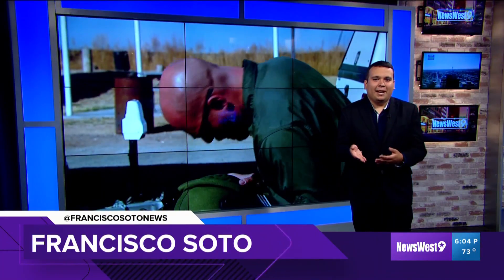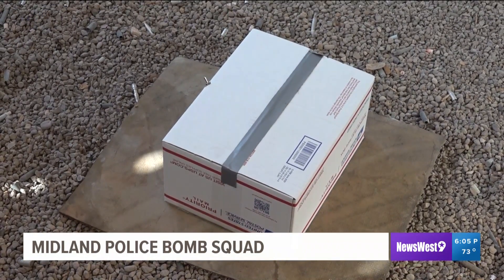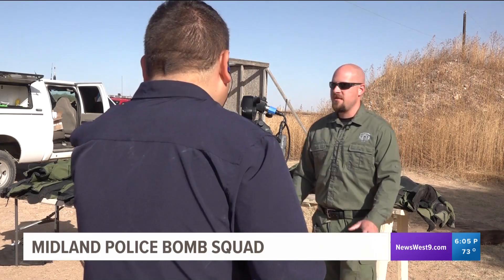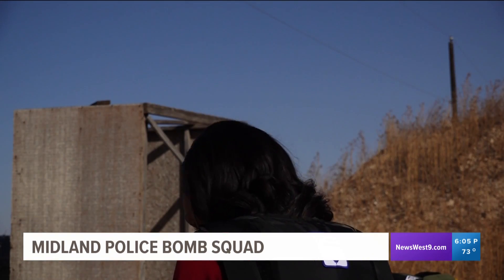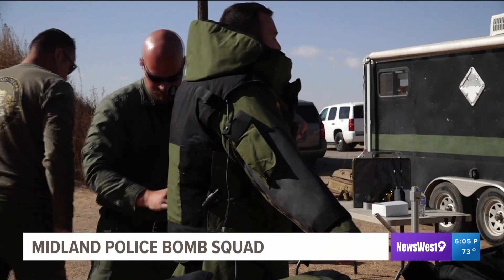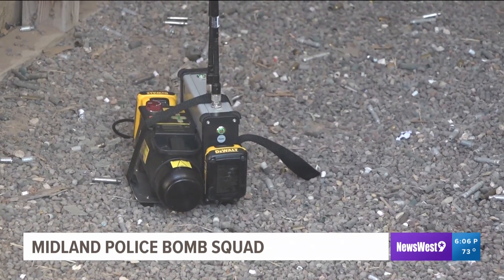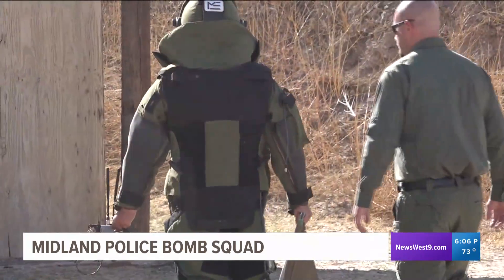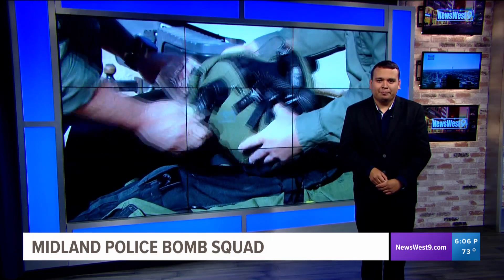MPD Bomb Squad Training - Reporter PKG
This news story was written, voiced and edited by Francisco Soto for NW9. Videography by photographer Dennis Raines and some shots by me.